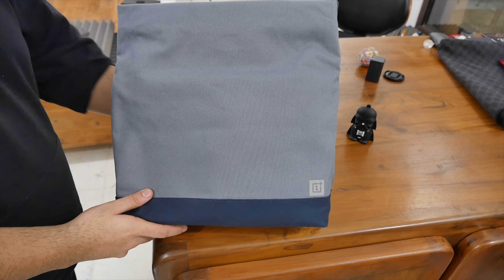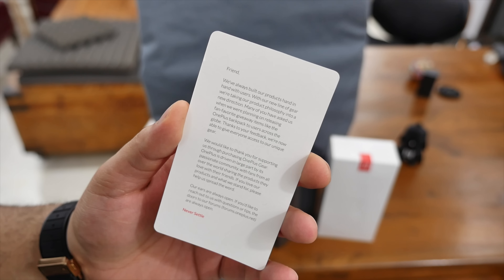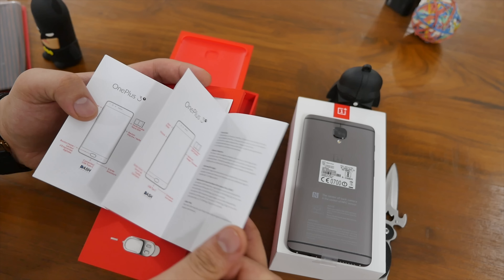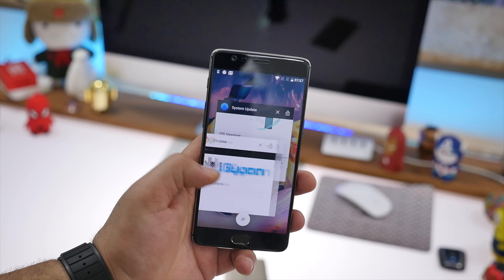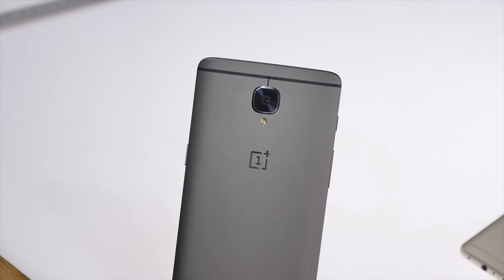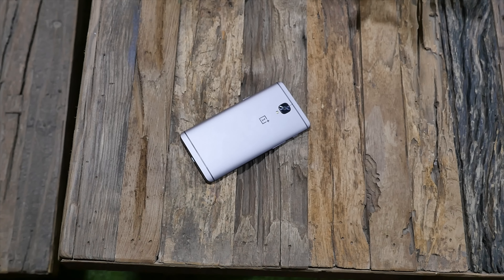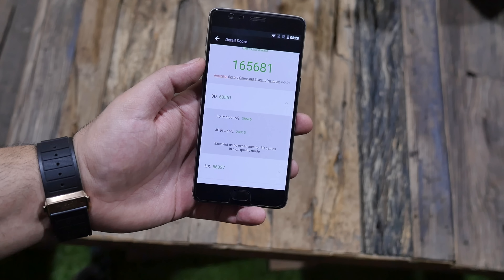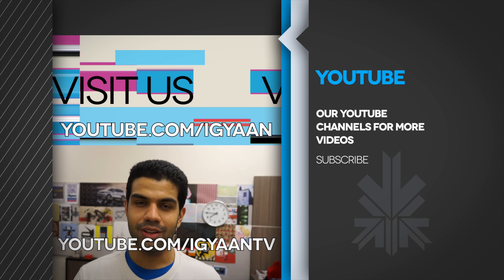OnePlus 3T Gunmetal 128GB Unboxing and Hands On - iGyaan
This is the OnePlus 3T Gunmetal Unboxing iGyaanStyle, The OnePlus 3T goes on Sale starting 14th Dec For Prime Users You can Buy on 12th December Link for Bag

Lenovo K6 Power, review, Kickass

Older Lists below
1. HP X1000 Wired Mouse
2. Clapcart Ironman Mouse Pad
Wolverine Mousepad
3. Portronics AUX Cable
4. GM 3012 Multi Plug
5. GM 3005 MINI ADAPTOR
6. Philips On-Ear Headphone
7. Philips In-Ear Headphone
8. LED Light Prime White
9. Photron Selfie Flash

Sony MDR-ZX110A Headphones
Logitech B170 Wireless Mouse
SanDisk Ultra Dual USB Drive 3.0
Blaupunkt BI04BGB1
Purifier Bottle
Dragonwar Gaming Mouse (Red)
Water Resistant Bluetooth Speaker(Already Sold) - Alternative
Waterproof Bike Phone Holder Case
Wallet Ninja
Pocket Tool in Steel
CABLE ORGANIZER

Sandisk Ultra Drive
Roccat Taito Mousepad
Deepcool Laptop Cool Pad
Ant VR Headset
Tendo N301 Router
Clean KIT :
Static Brush
Formula 1 Microfibre
Donut Cup Warmer
Philips Hair Trimmer
Cheapo Bluetooth Speaker
Awesome VYPR Cables

vine: bharat